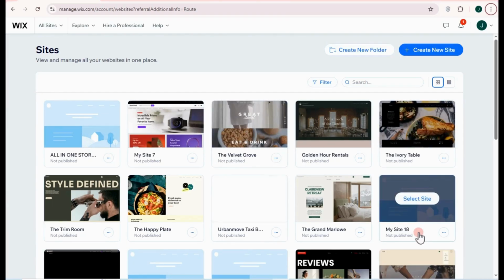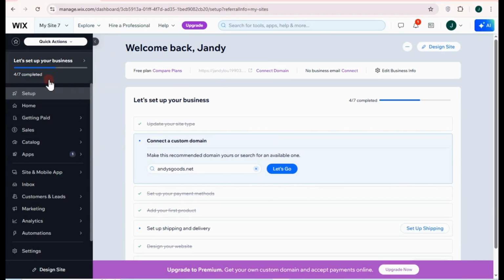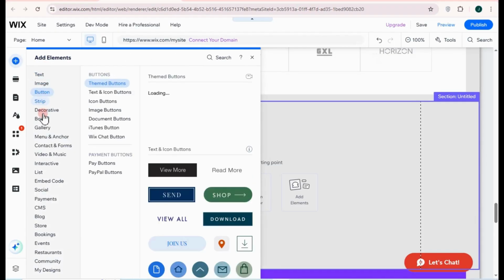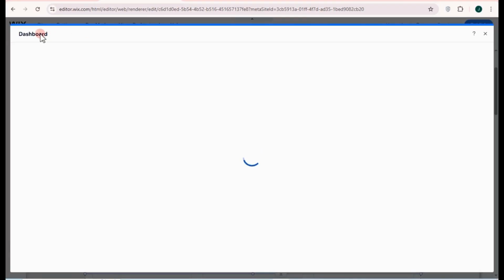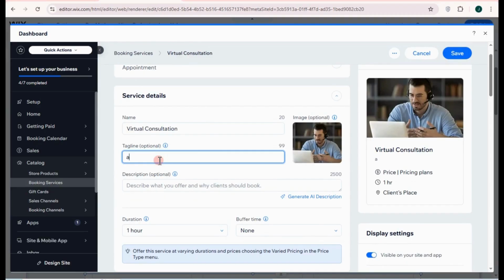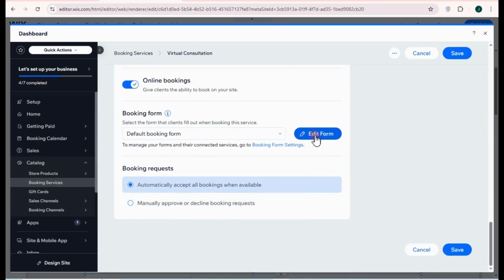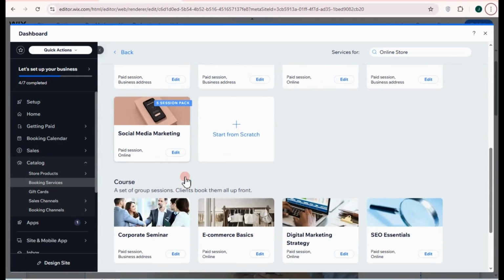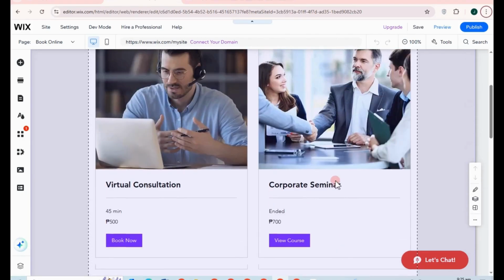How to Add a Service List to Wix | Wix Tutorial (2027)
Want to clearly showcase what you offer on your website? This tutorial will show you how to add a service list to Wix—perfect for small business owners, freelancers, salons, consultants, and anyone who wants to display services with descriptions, pricing, and visuals. I’ll walk you step-by-step through adding and customizing a professional-looking service list using Wix’s built-in tools.

In this tutorial, you'll learn:
How to add a service list section or use Wix’s Service List app
Step-by-step instructions to customize service names, descriptions, and prices
Tips for using layout, icons, and design to make your services stand out

Promote your offerings like a pro—follow these steps to add a service list to your Wix website and help visitors take action!